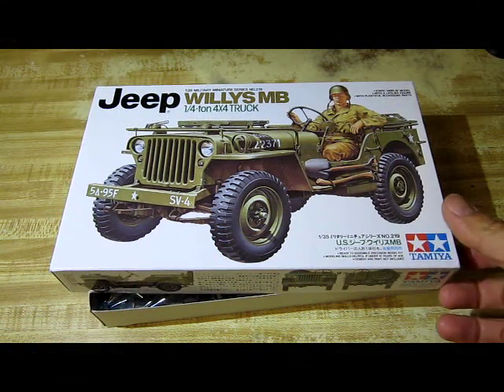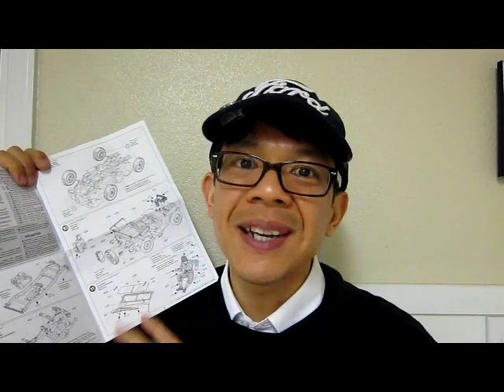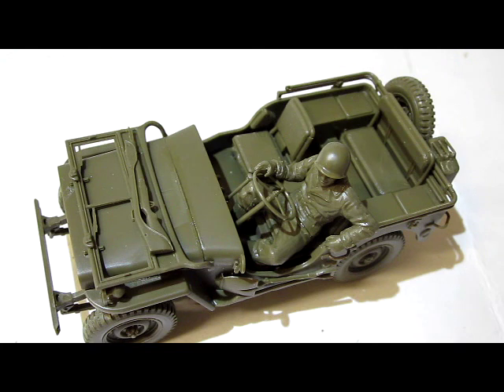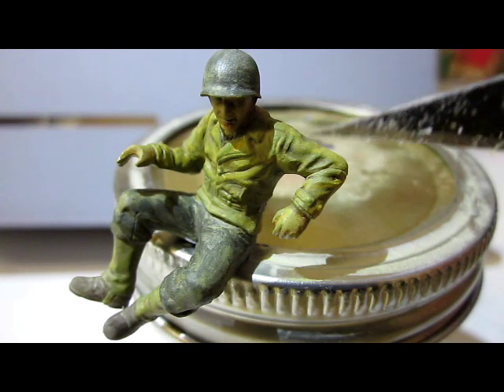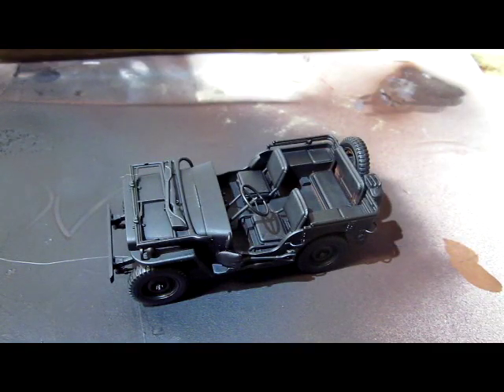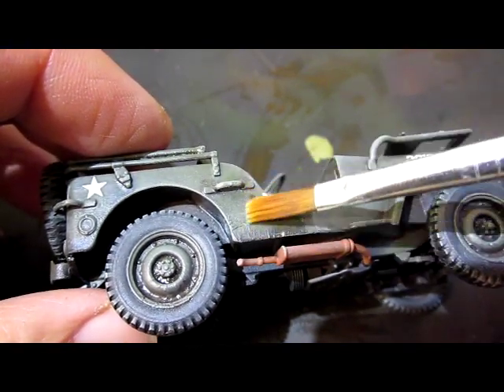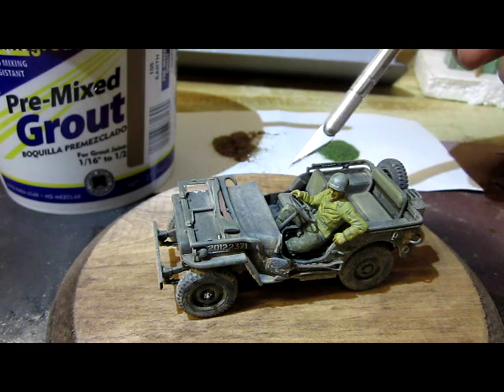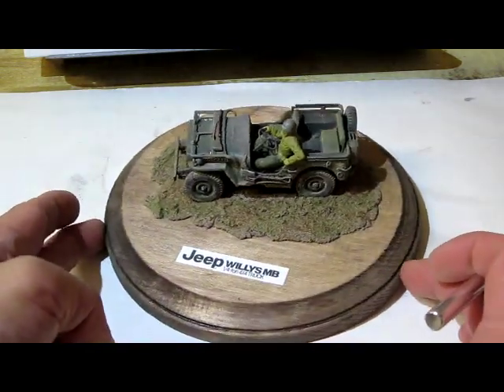Building Tamiya Jeep Willys MB. A Complete Build from Start to Finish. 1/35 Scale.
This is a complete build of Tamiya Jeep Willys MB in 1/35 scale. This is truly a complete build. You get to see the construction of the this kit. The painting, weathering, and you even to get see the construction of a simple diorama.